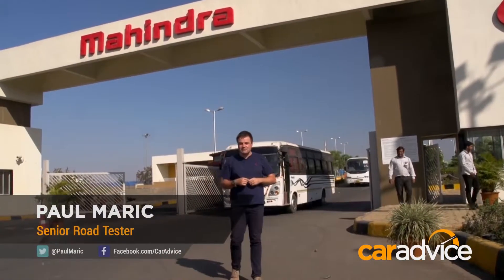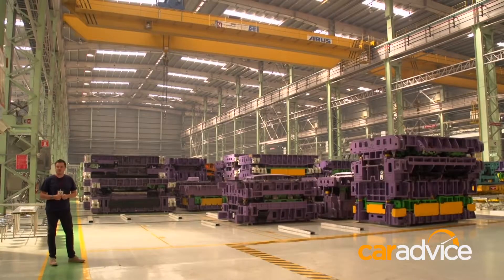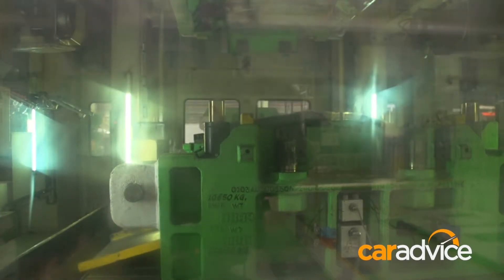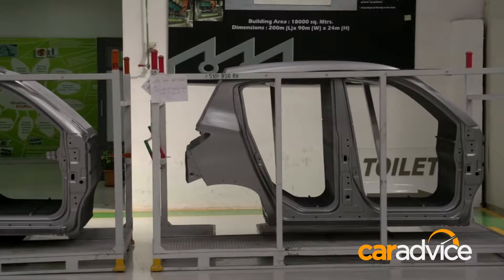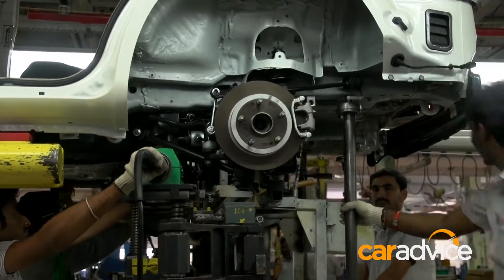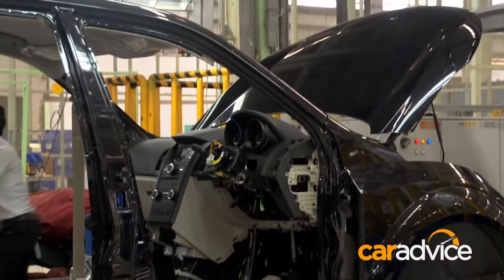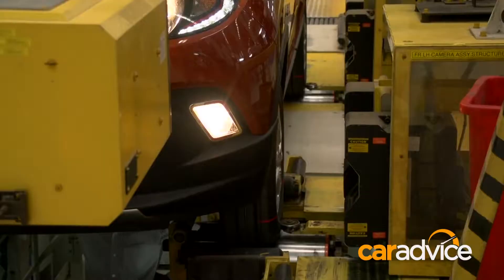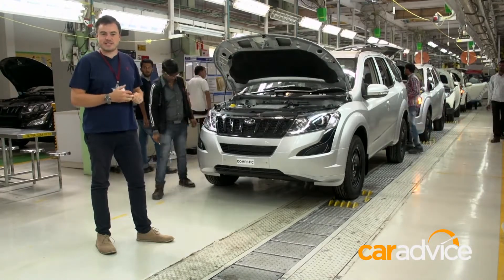A visit to the Mahindra factory in India | A CarAdvice Feature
We are a US $19 billion multinational group based in Mumbai, India, with a presence in more than 100 countries and employing over 200,000 people.
Our operations span 20 key industries that form the foundation of every modern economy.

From assembling the iconic jeep that conquered independent India's toughest terrain, we're today focused on innovation and technology to fuel us forward.

We still make great automobiles, and offer a portfolio of products and a suite of services that unleash new modes of thinking, bringing to life unimagined possibilities.

And we do it all so that you - and the world around you - can continue to Rise.